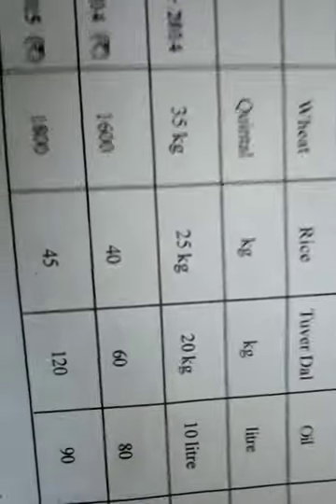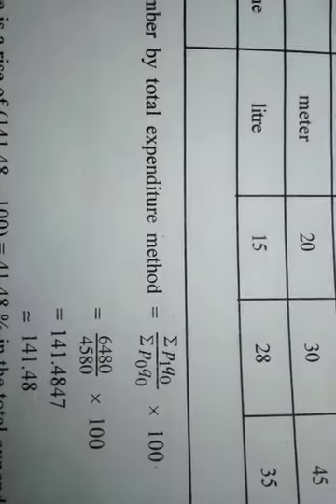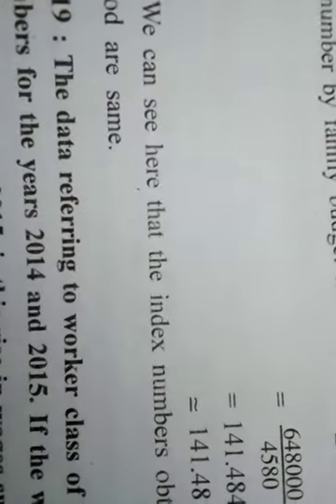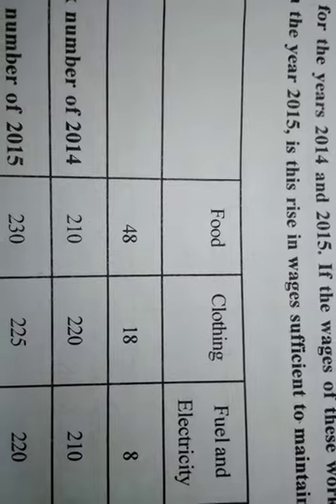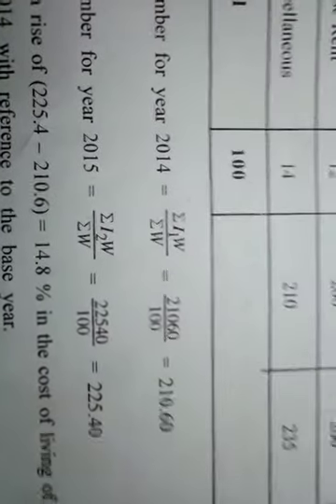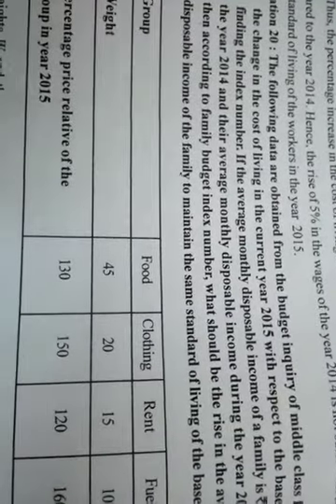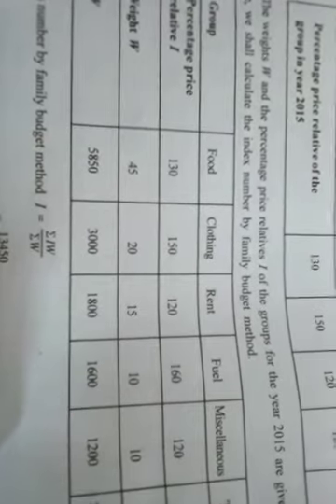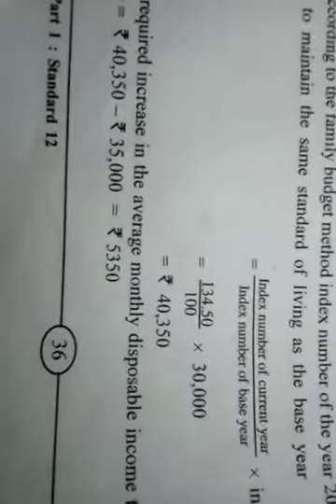Class 12 Statistics-Chapter 1 Index Number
Explanation of Illustrations No.  17 to 20